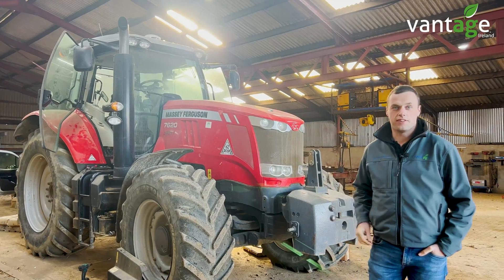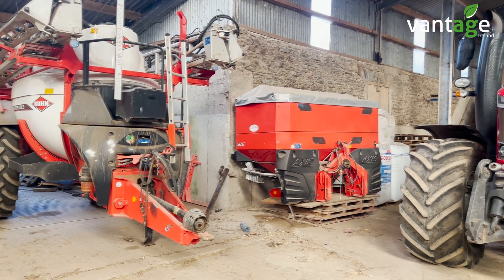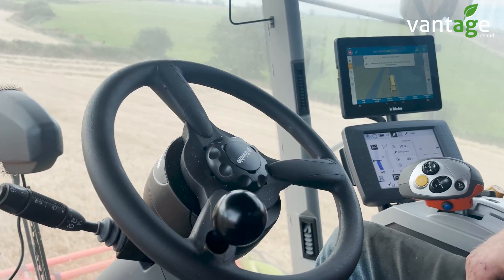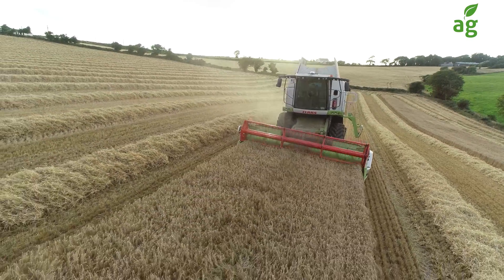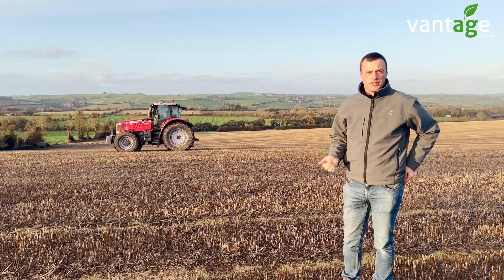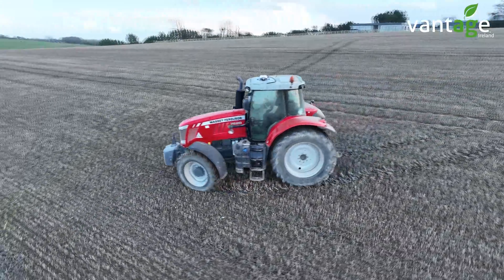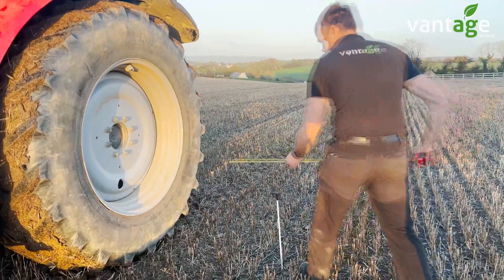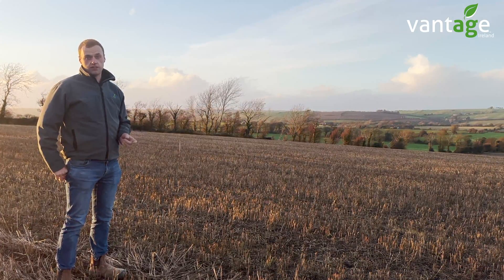Steering System Fitted to a Non Guidance Ready Massey | Trimble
Out with a customer fitting a GFX750, Nav900 and EZ Pilot Pro to a Massey 7620, this system is being moved from his Claas Combine to make the best use of the system. There is a second GFX750 and an FMX already in this fleet.